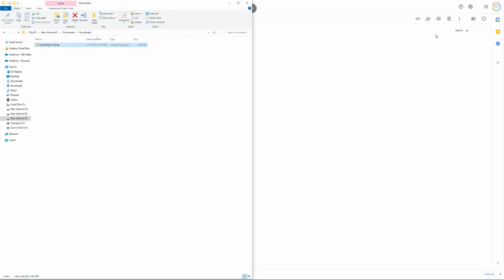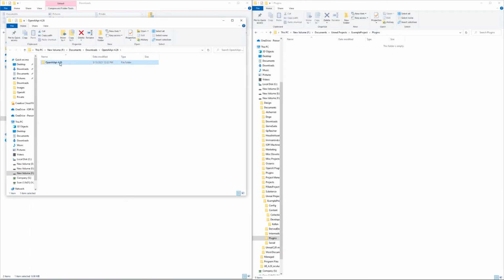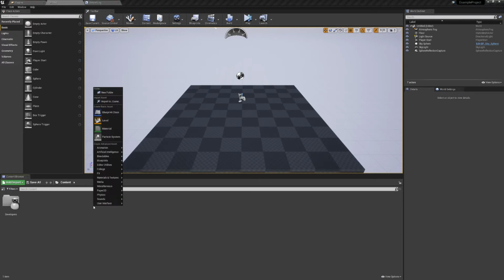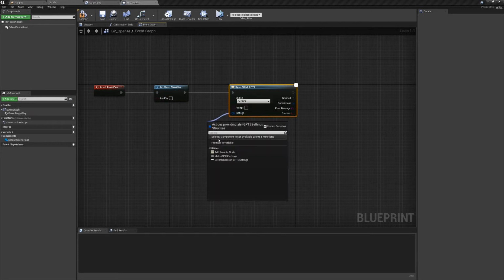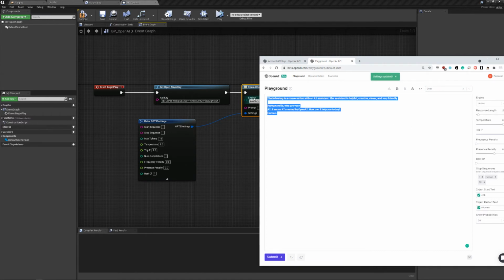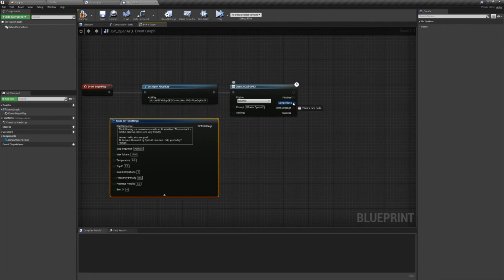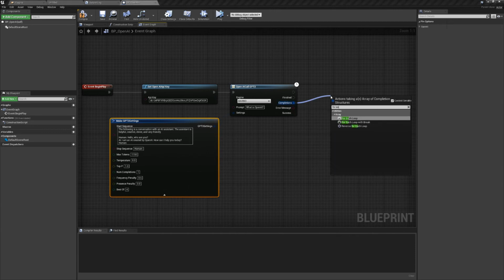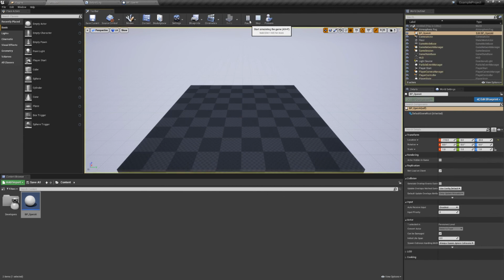How to use OpenAI's GPT-3 in Unreal Engine | Quick Start Tutorial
This tutorial shows you how to set up and use the OpenAI API plugin within an Unreal Engine project.